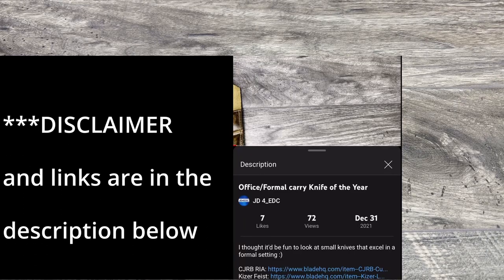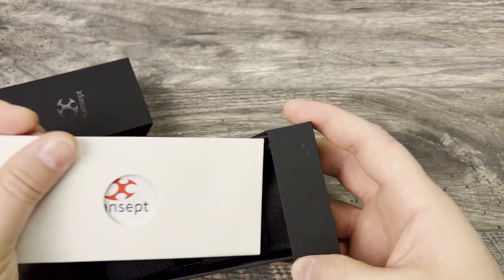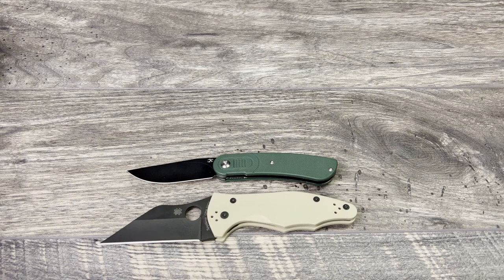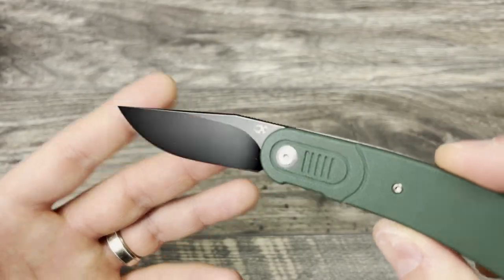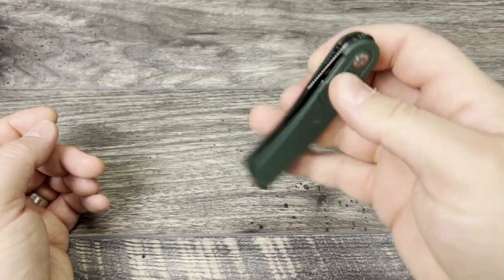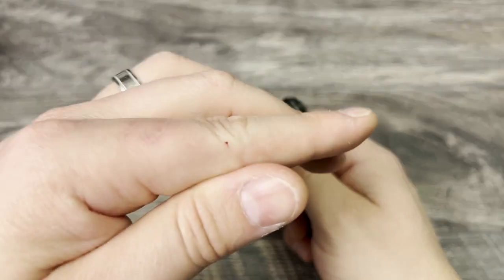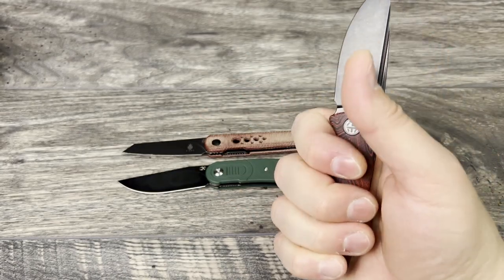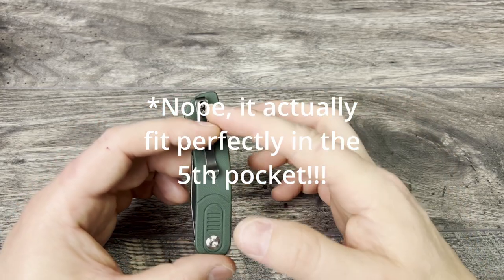Kansept Reverie, finally a budget friendly version of this beauty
Kansept Reverie
Or at

Thanks,

LINKS